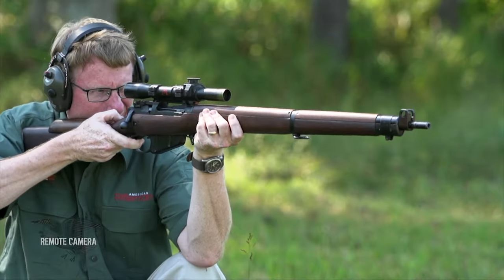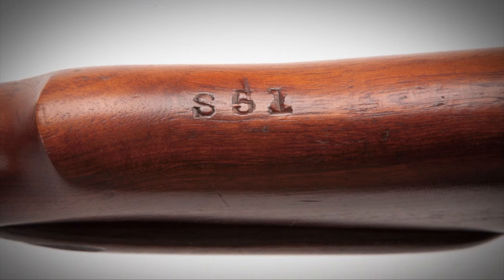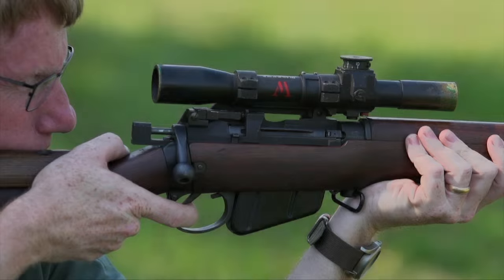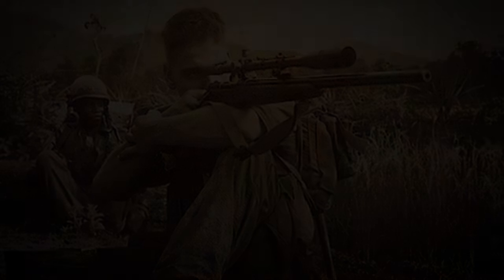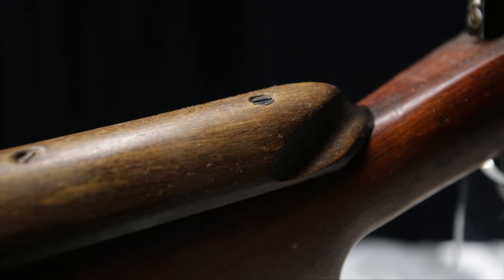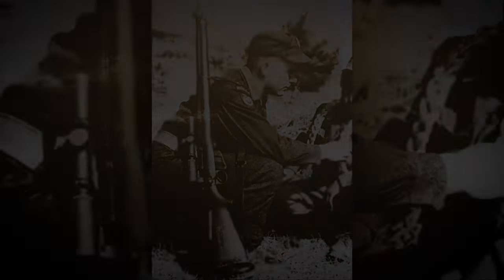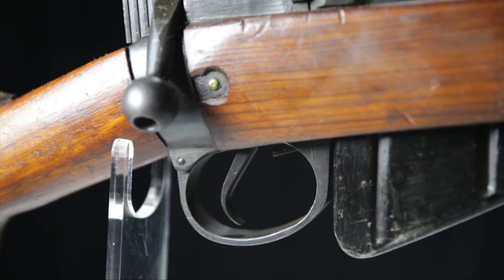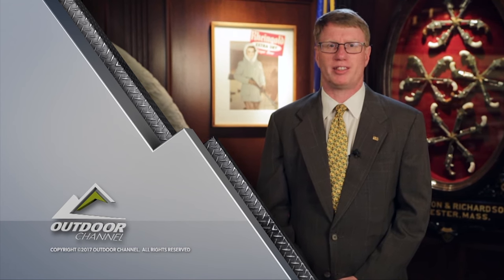I Have This Old Gun: British Lee-Enfield No. 4 (T) Sniper Rifle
Take a look at the Lee-Enfield No. 4 (T), Britain's go-to sniper rifle from WWII through the early Cold War.